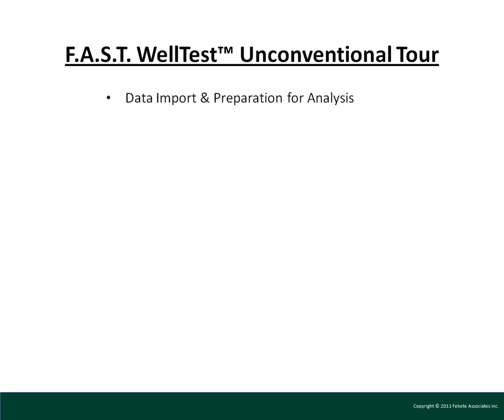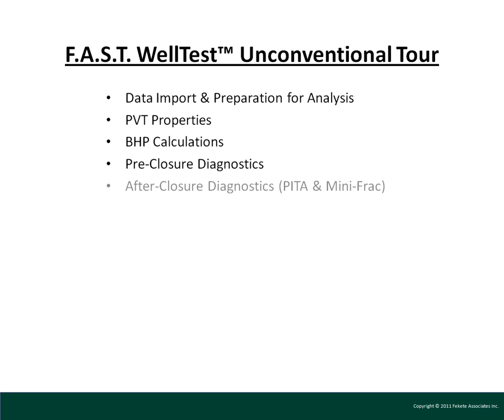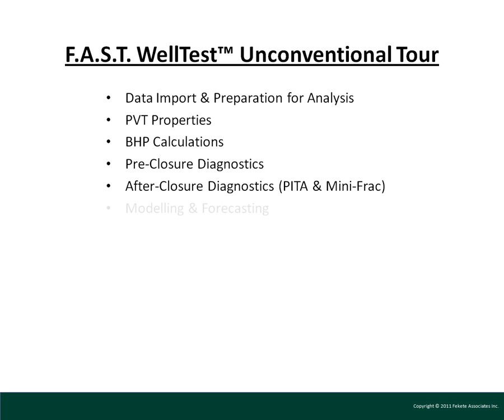F.A.S.T. WellTest™ Unconventional Software Tour - Chapter 1 Introduction